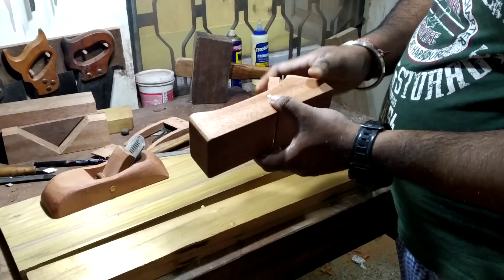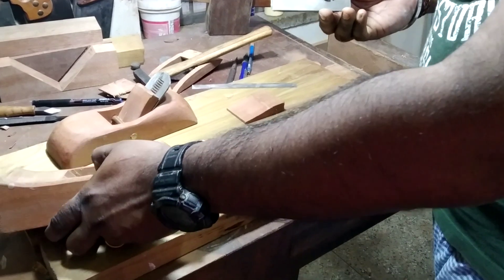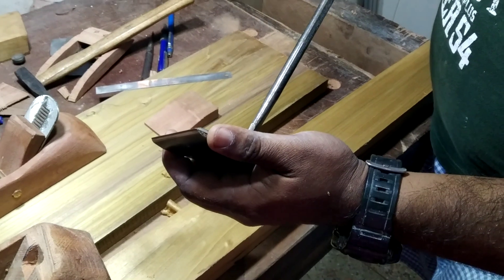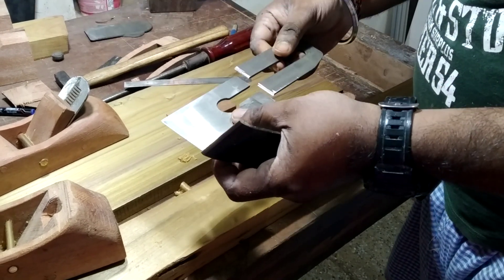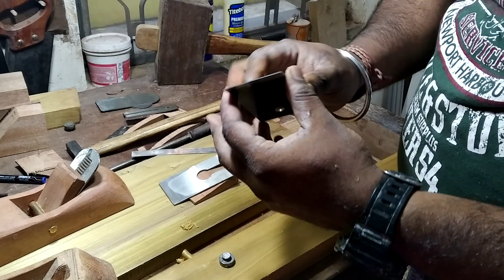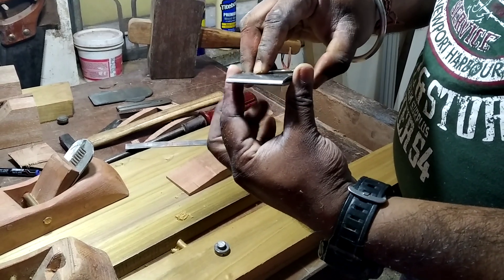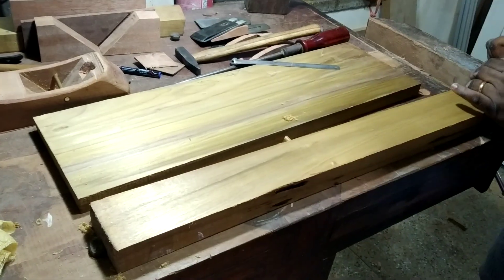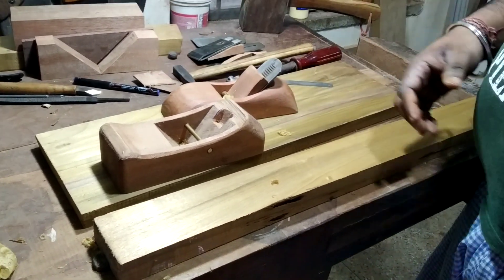Something about krenov plane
High angle krenov smoother, angle is 50 D (york pitch)